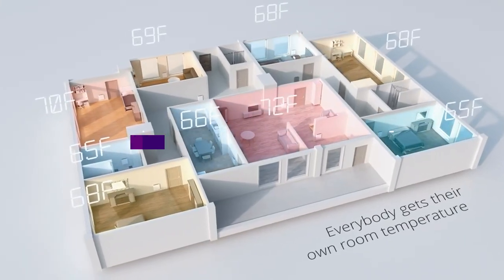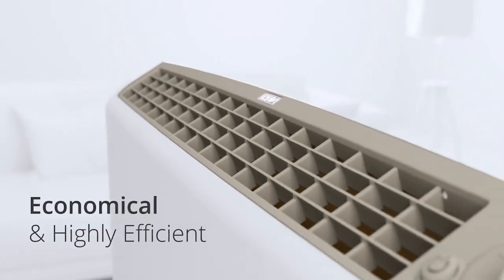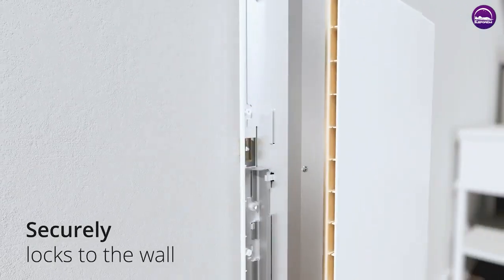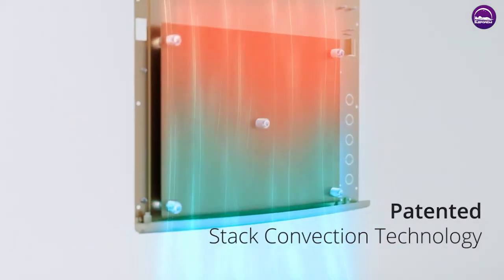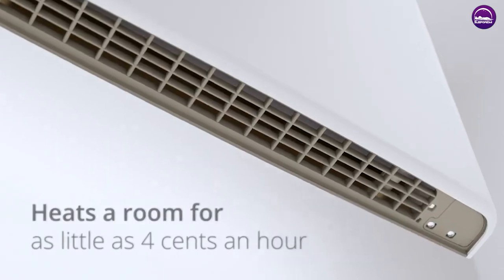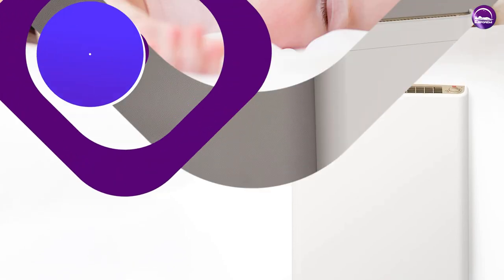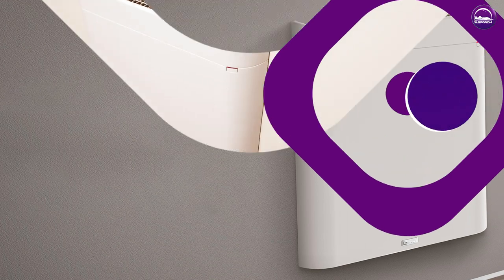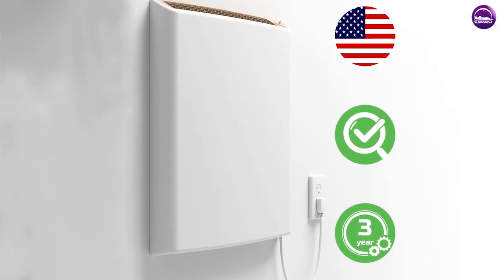Efficient Room Heater| Envi Wall Mounted Heater Review | Stay Cozy All Winter!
Welcome to our review of the Envi Wall-Mounted Room Heater! In this video, we'll take a close look at this space-saving and energy-efficient heater to help you make an informed decision for your winter comfort. Say goodbye to chilly days and nights with the Envi Room Heater's innovative design and heating capabilities. Stick around till the end for our honest thoughts and experiences with this heater. Stay cozy all winter long with the Envi Wall-Mounted Room Heater!